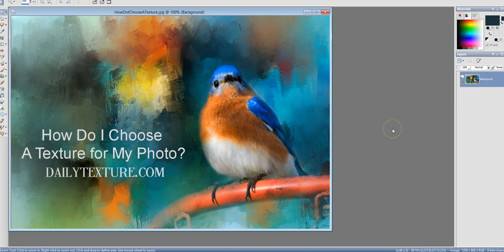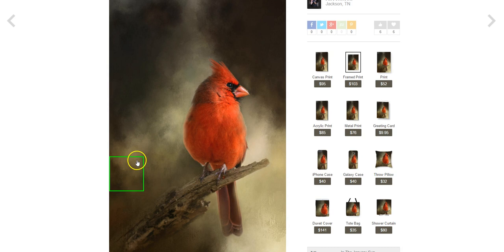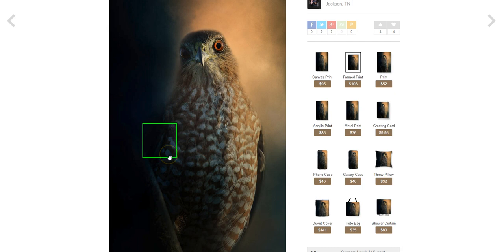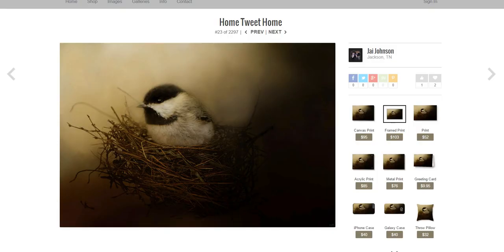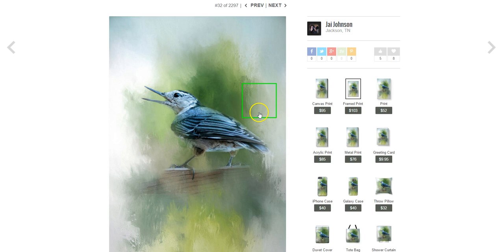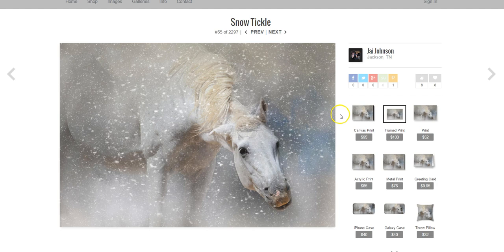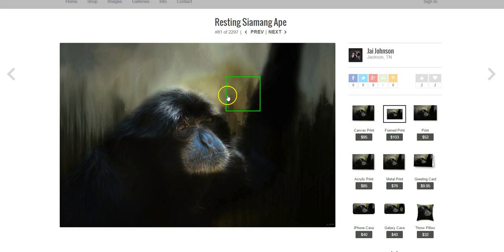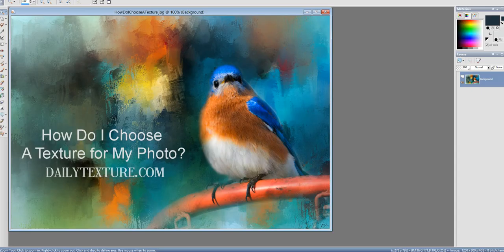How I Choose Textures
In this video, I take you through examples of my artwork and discuss how I chose the textures to use.

Most commonly, I choose textures based on the following elements of my original photo:

1) lighting
2) fur, feather or object color
3) ground level color if there's a ground level in the original photo
4) personality and/or energy of the subject
5) color of a small thing in the original photo which matches one of the colors in the texture

I hope this helps you understand more about how I choose textures and how I work!  --Jai Johnson,